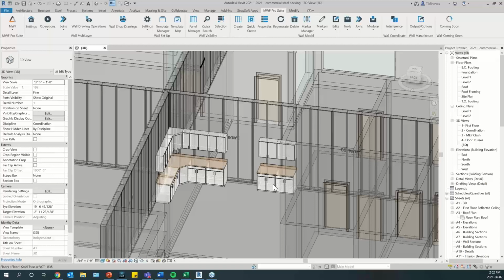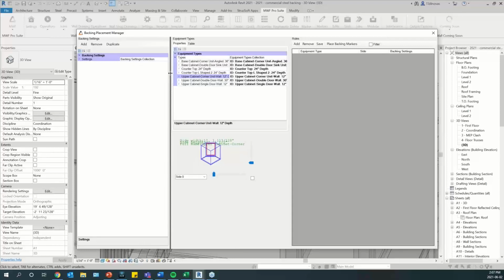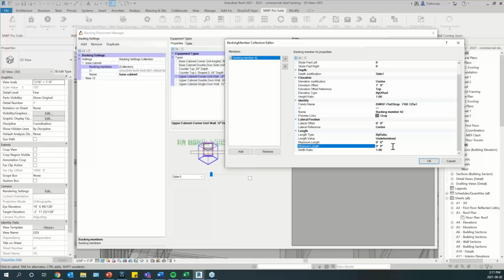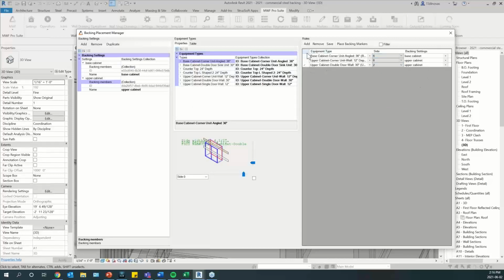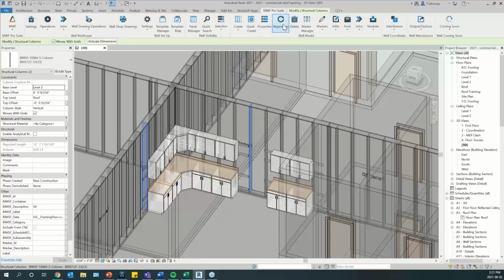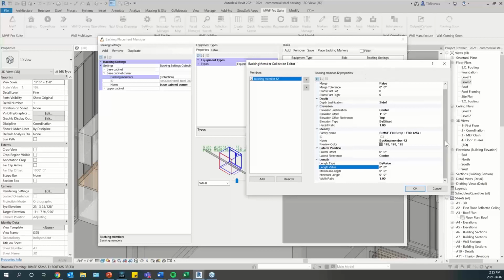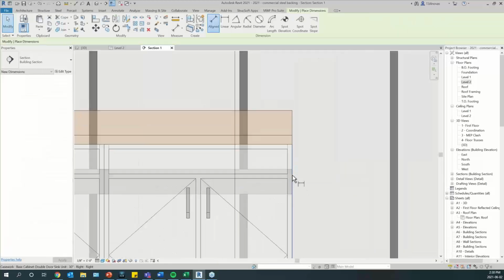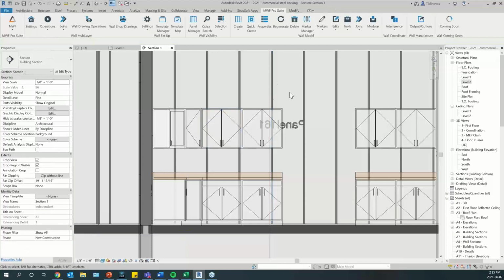How to Use the Backing Tool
Today we demonstrate how to apply backing members to panels using the Backing Tool.

Including:
• When to use the Backing Tool
• How to set up your Backing Manager
• How to add new settings
• How to add Rules
• How to apply settings to your panels